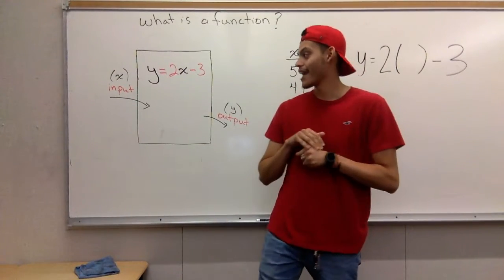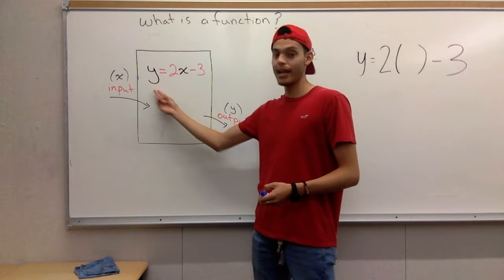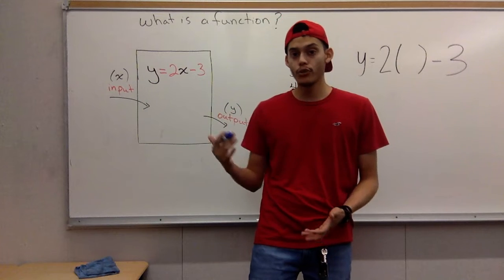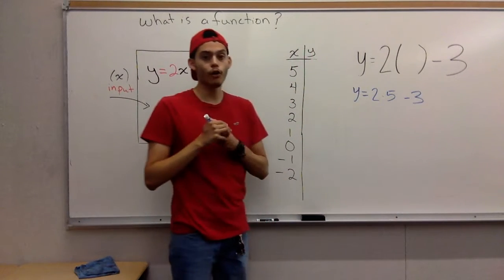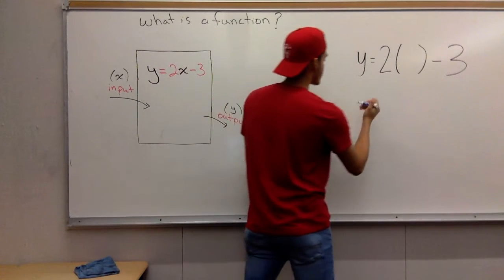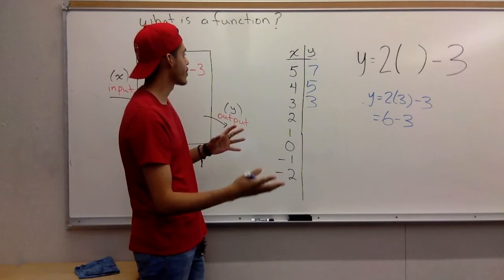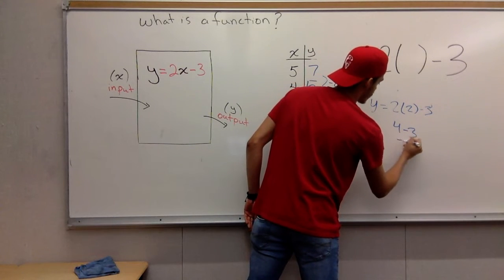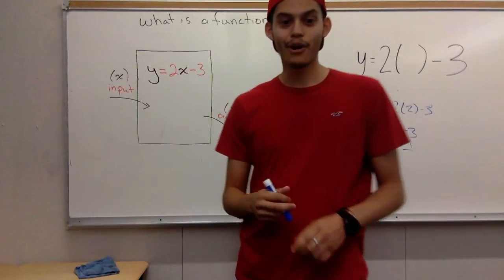Function intro Cesar